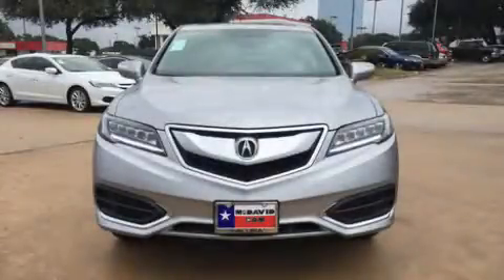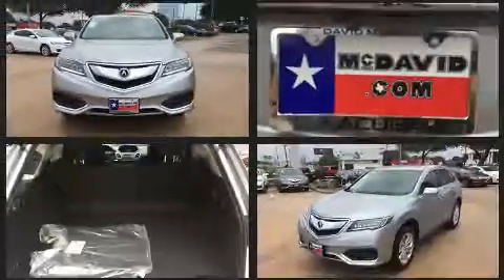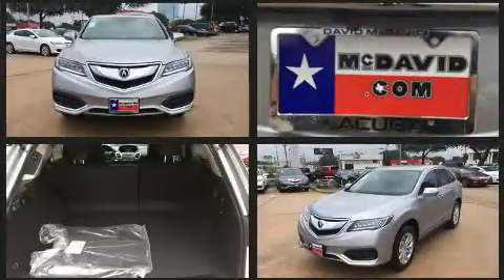2017 Acura RDX with Technology Package in Austin, TX 78750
13553 Research Blvd.

Get excited about the 2017 Acura RDX. Smooth gearshifts are achieved thanks to the refined 6 cylinder engine, providing a spirited, yet composed ride and drive. Top features include heated front seats, power door mirrors, power windows, and the power moon roof opens up the cabin to the natural environment. Everything is where it ought to be, from the dashboard controls to the door locks and window controls. Brake assist technology provides extra pressure when applying the brakes. You will have a pleasant shopping experience that is fun, informative, and never high pressured. Stop by our dealership or give us a call for more information.